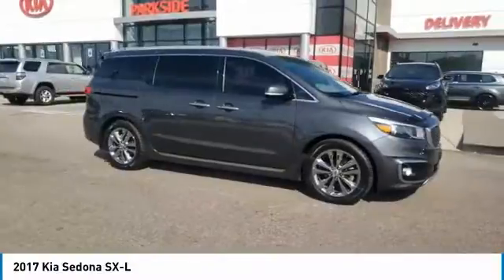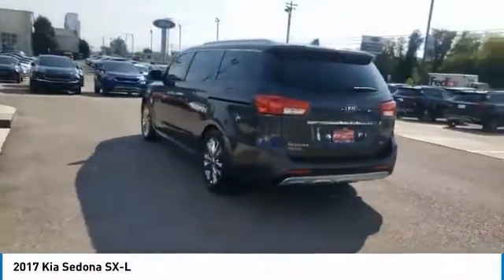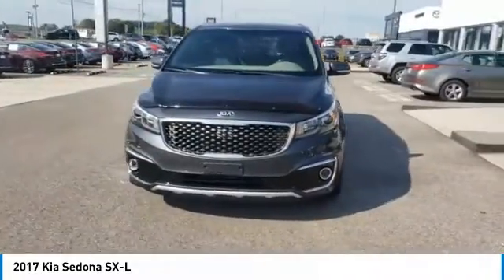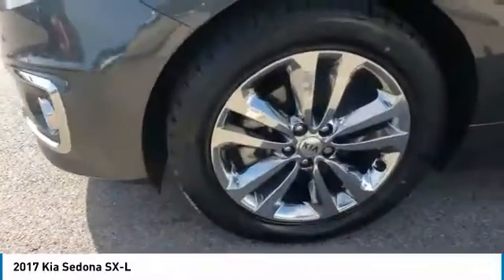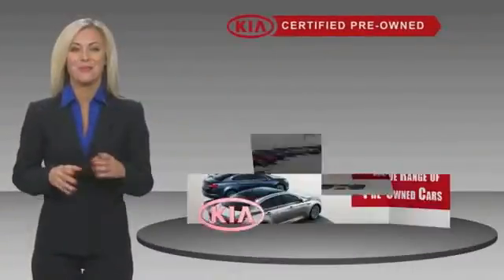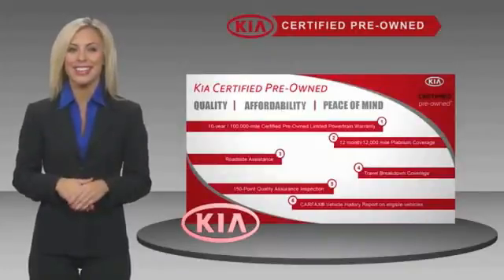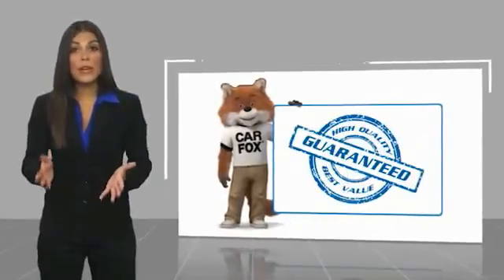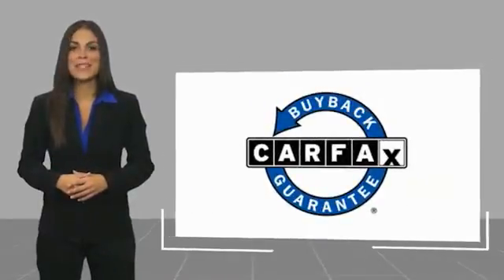2017 Kia Sedona Live Knoxville TN P274412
2017 Kia Sedona SX-L

Parkside Kia
9929 Parkside Drive

Of course this is a ONE-OWNER car with a CLEAN CARFAX! 2017 Kia Sedona SXL Platinum Graphite Sedona SXL, 4D Passenger Van, 3.3L V6 DGI, 6-Speed Automatic with Sportmatic, FWD, Platinum Graphite, *One Owner*, *Recent Oil Change*, Backup Camera, Bluetooth.brbrCertified. Kia Certified Pre-Owned Details:brbr  * 164 Point Inspectionbr  * Powertrain Limited Warranty: 120 Month/100,000 Mile (whichever comes first) from original in-service datebr  * Includes Rental Car and Trip Interruption Reimbursementbr  * Limited Warranty: 12 Month/12,000 Mile (whichever comes first) Platinum Coverage from certified purchase datebr  * Roadside Assistancebr  * Warranty Deductible: $50br  * Vehicle Historybr  * Transferable WarrantybrbrFWD 6-Speed Automatic with Sportmatic 3.3L V6 DGIbrbrAt Parkside Kia we offer Market Based Pricing, so please call to check on the availability of this vehicle. We'll buy your vehicle even if you don't buy ours. Awards:br  * 2017 IIHS Top Safety Pick, Top Safety Pick+   * 2017 KBB.com 12 Best Family Cars   * 2017 KBB.com 10 Most Awarded Brands Reviews:br  * The distinctive cockpit looks more like a car's than a minivan's; you get a lot of features for the money; the second-row seats are quite versatile; cabin remains pleasantly quiet on the highway. Source: Edmunds